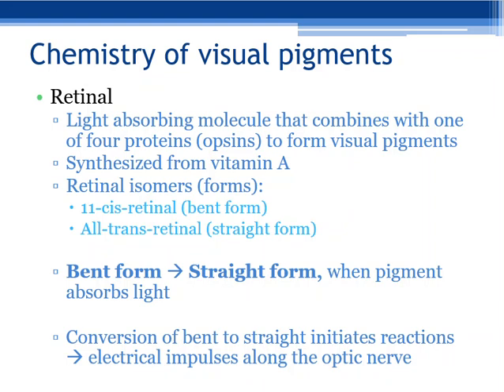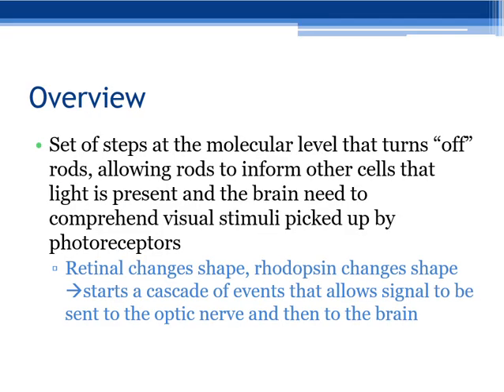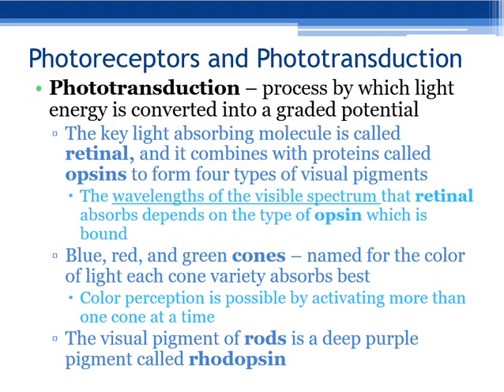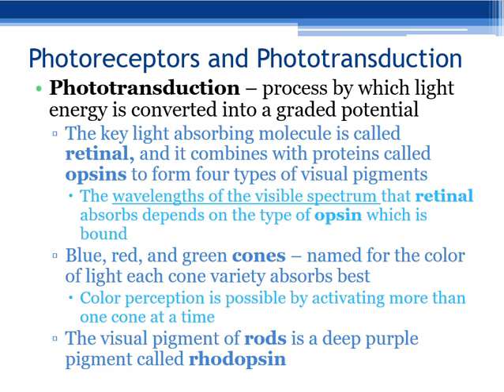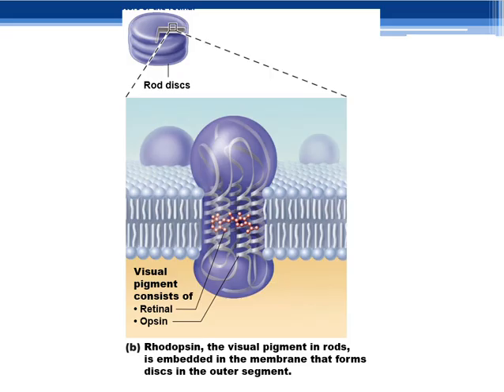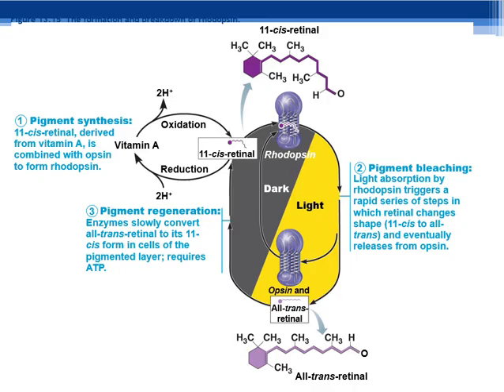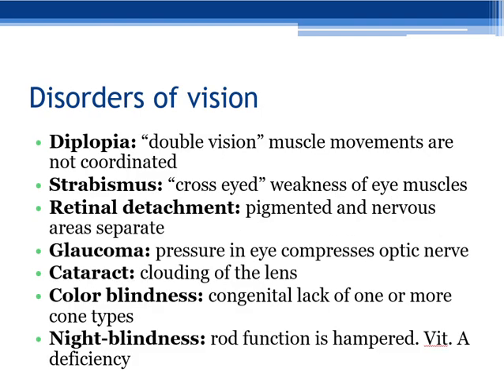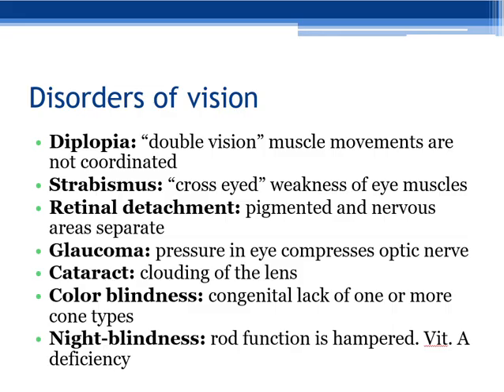Chapter 13.4 Chemistry of Visual Pigments and Phototransduction